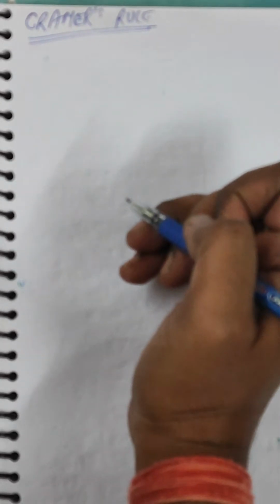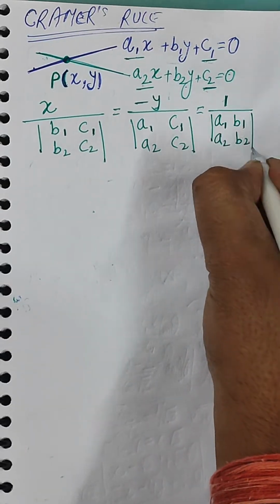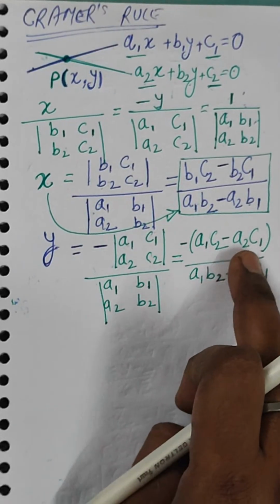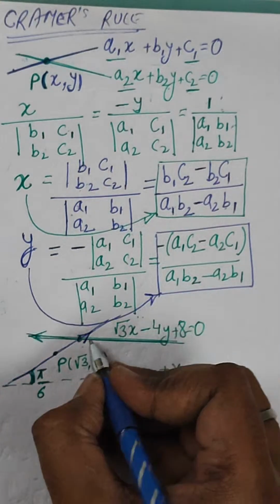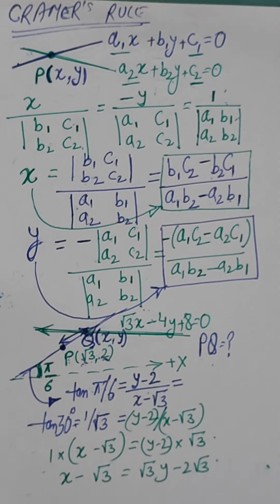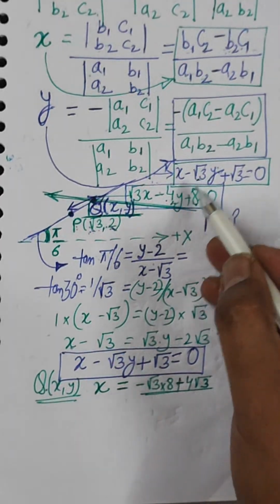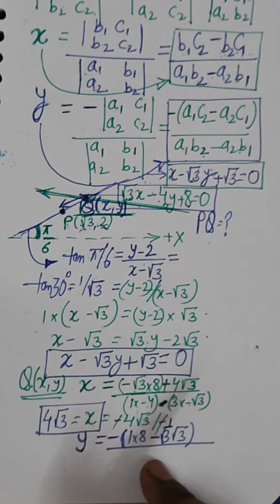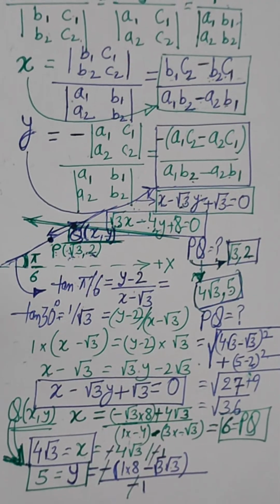📡 Cramers RULE & example.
Question: If the straight line drawn through the point
P (√3,2) and making an angle π/6 with the x-axis, meets the line √3 x - 4 y + 8 = 0 at Q. Find the length of PQ
form
Learn
learning
study
school
competition
knowledge
technology
technique
trick
idea
concept
style
class
Theorem
Law

Cramer's Rule!

Cramer's Rule is a method for solving systems of linear equations using determinants. It's a powerful tool for finding the solution to a system of n linear equations with n variables.

The rule states that if you have a system of linear equations:

ax + by = e
cx + dy = f

The solution for x and y can be found using determinants as follows:

x =
|e  b|
|f  d|
|a  b|
|c  d|

y =
|a  e|
|c  f|
|a  b|
|c  d|

answer
Coach
Coaching
Teaching
Teacher
Master
Gyan
Guru
Question